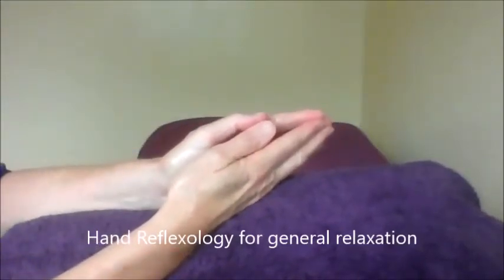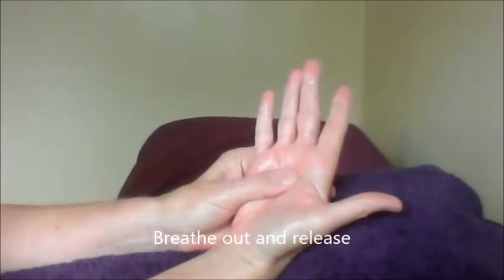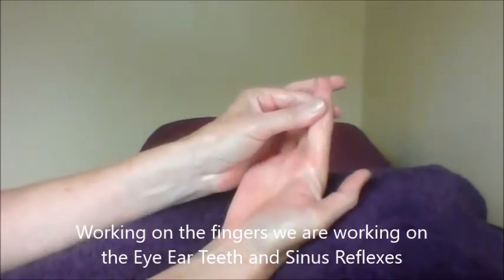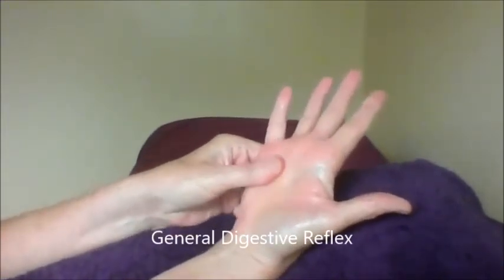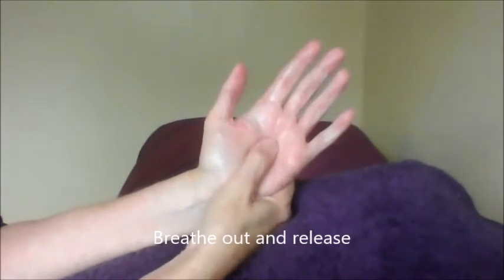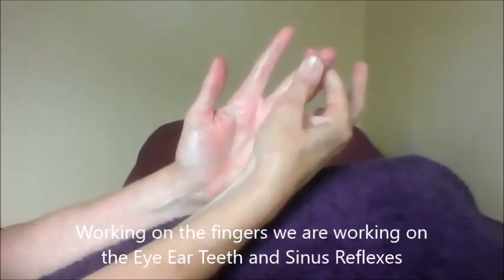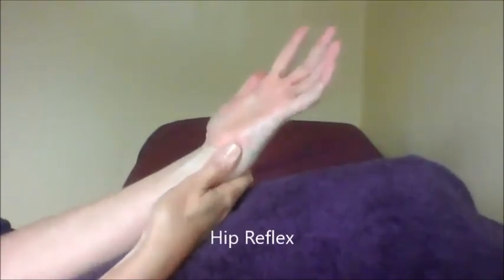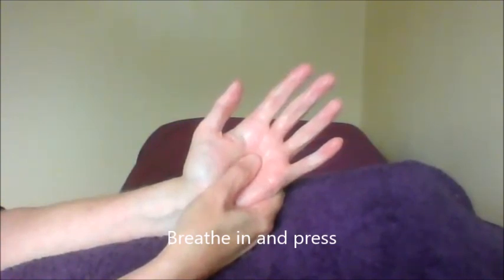Hand Reflexology for Relaxation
A general Hand Massage using Hand Reflexology for Relaxation